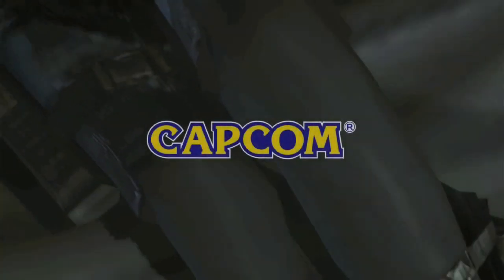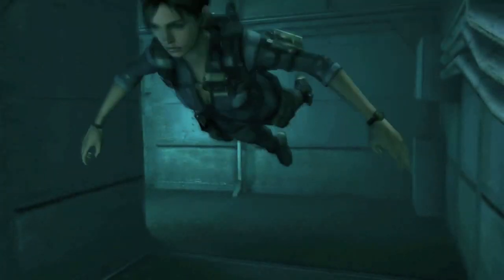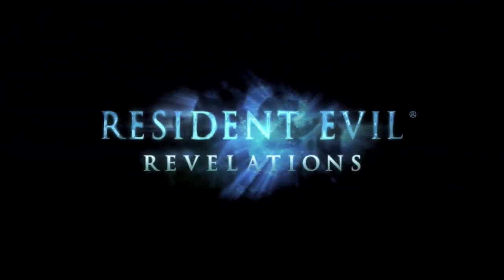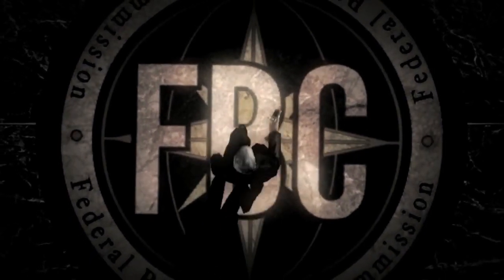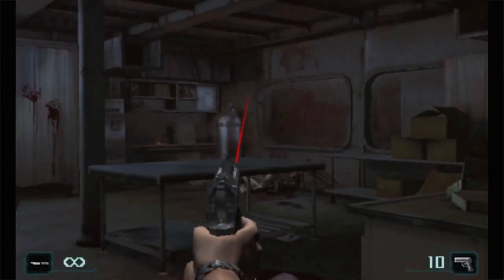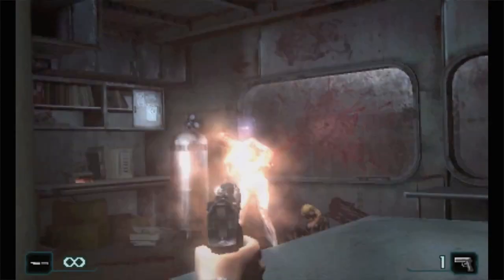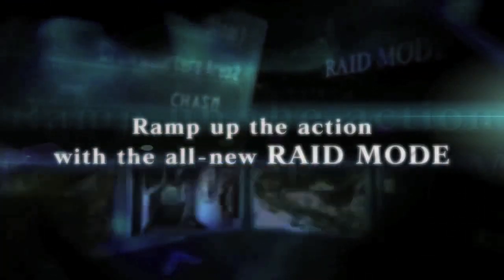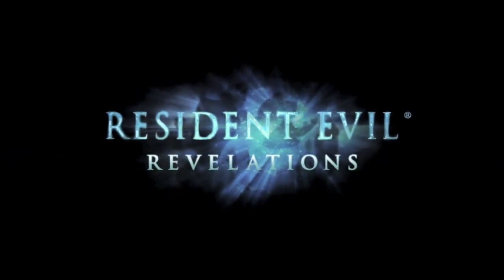Resident Evil Revelations Review - 3DS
My review for Resident Evil Revelations, my favorite game for the 3DS thus far.